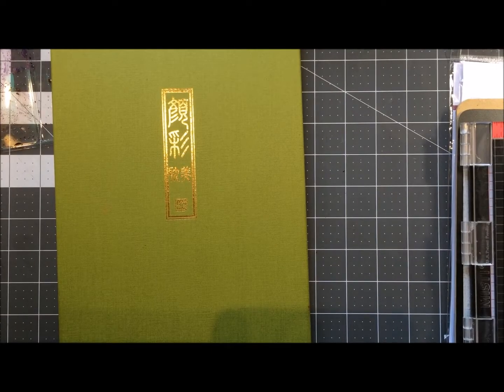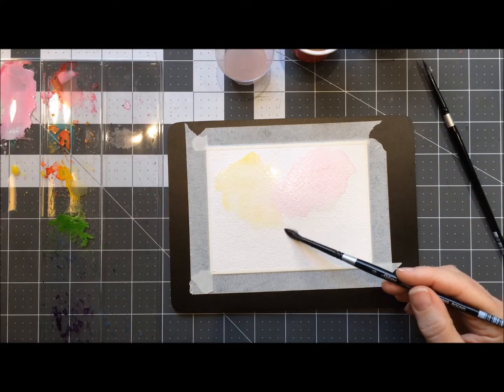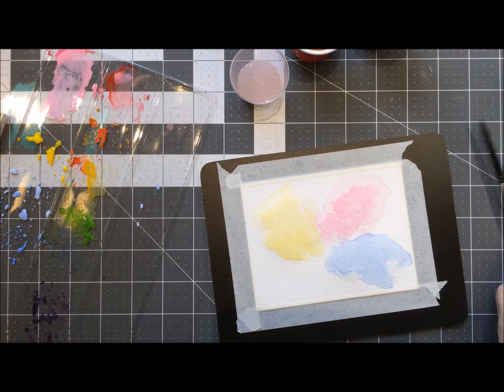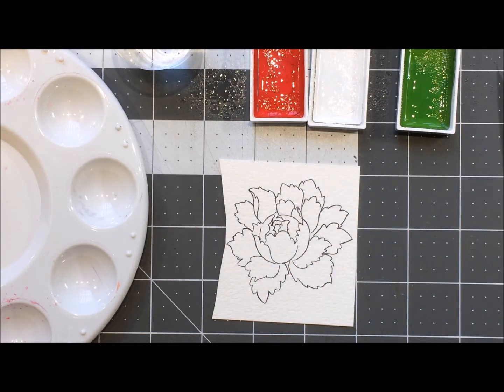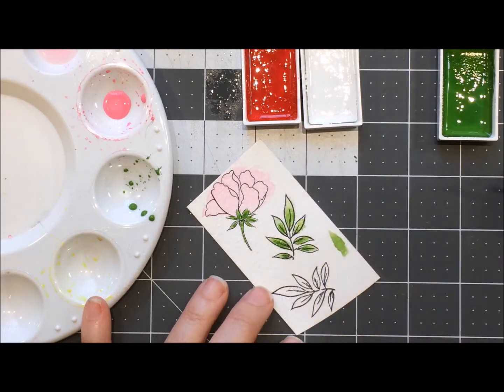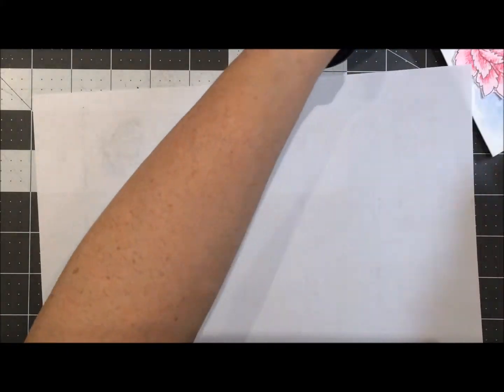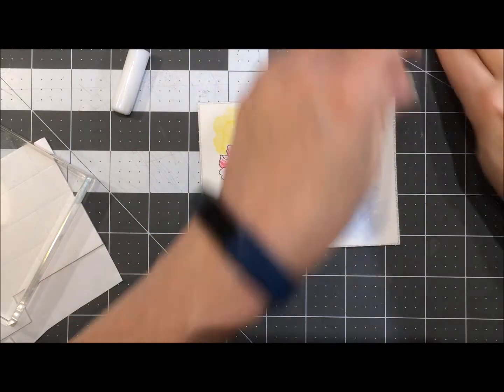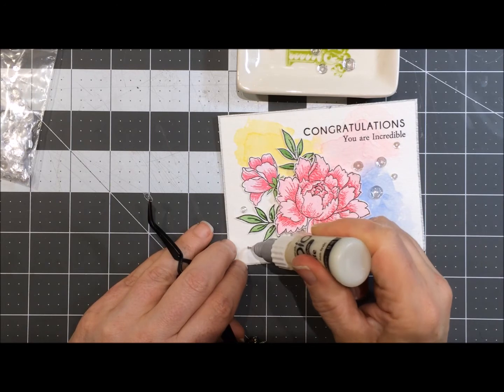Altenew Congratulations Card With Watercolored Background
I made this card featuring Altenew stamps & water coloring.  I hope you enjoy this video.

• Ranger .5 Oz. MINI MULTI MEDIUM MATTE Glue Adhesive Paint INK41511  ——
• Ranger 4 Oz. MULTI MEDIUM MATTE Paint Glue INK41535  ——